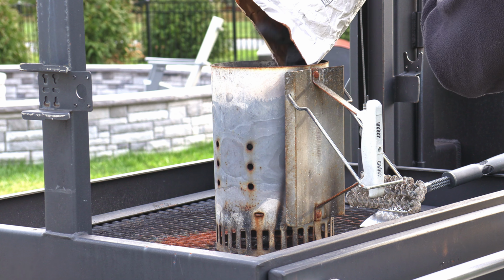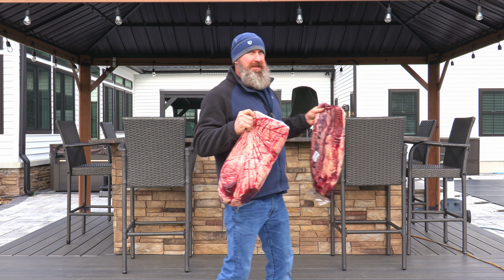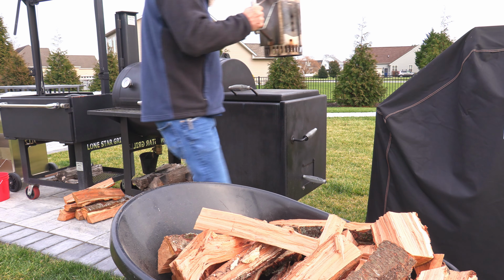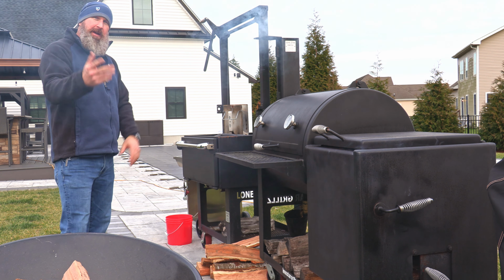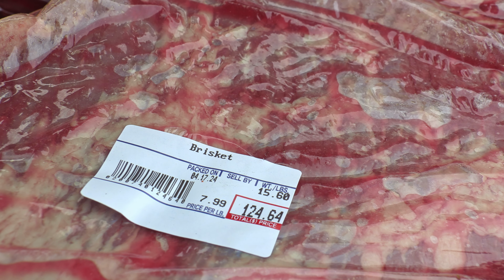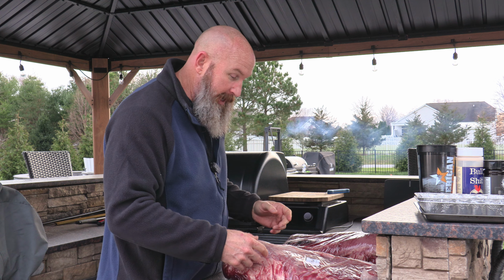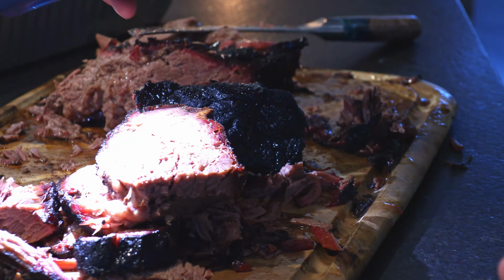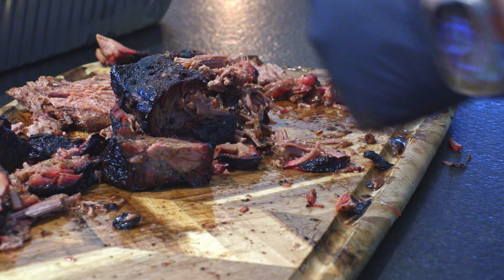BBQ Disaster: The Brisket Dilemma - A Costly Christmas Surprise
In this heart-wrenching episode, join me on a rollercoaster of emotions as what was meant to be a festive feast turns into a BBQ disaster. With Christmas spirit in the air and the intention to gift my family with homemade brisket presents, my culinary journey took an unexpected turn when I discovered the brisket was spoiled. Despite the significant cost and the anticipation building up to this moment, I had to make the tough call to halt the cook. This video is not just about the loss of a brisket; it's about facing the realities many BBQ enthusiasts encounter, the lessons learned from a spoiled cut of meat, and how we move forward from costly mishaps.

Your support helps us share these stories and bring the BBQ community closer together.

💬 Have Your Say:
Ever had a cooking disaster that cost you more than just ingredients? Share your story in the comments below. Let's find comfort in our shared experiences and learn from each other's mishaps.

Links below allow you to support Delmarva Backyard with no additional cost